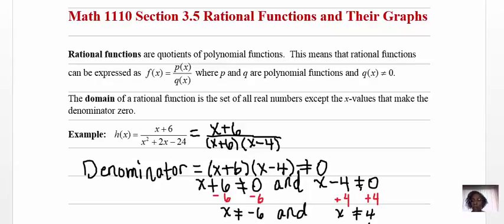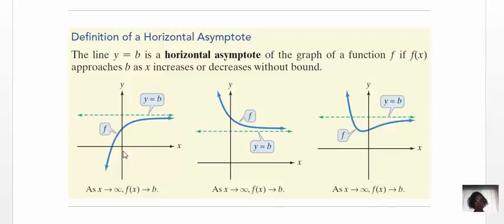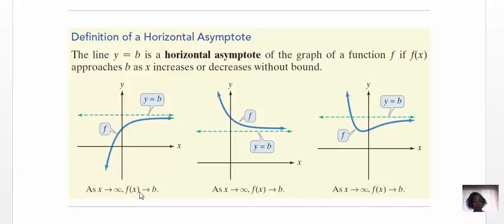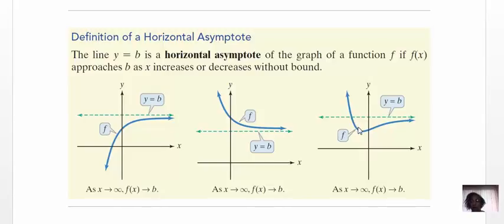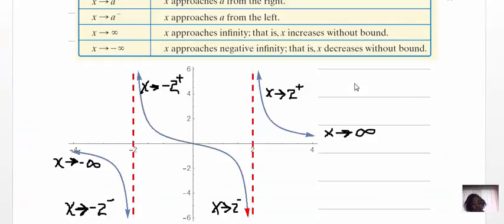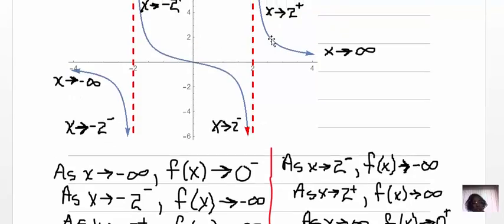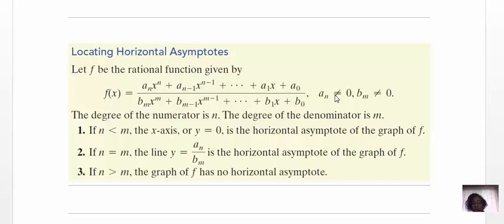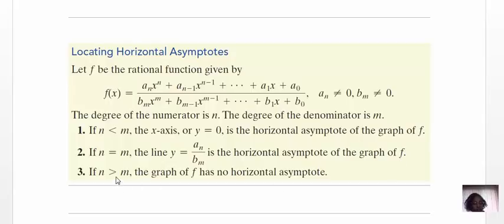Math 1110 Section 3 5 Horizontal Asymptotes